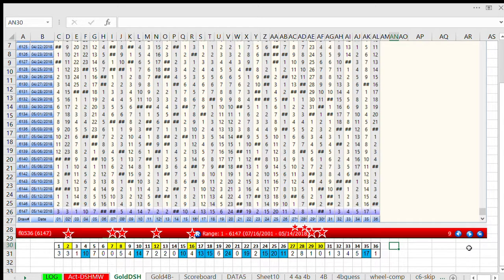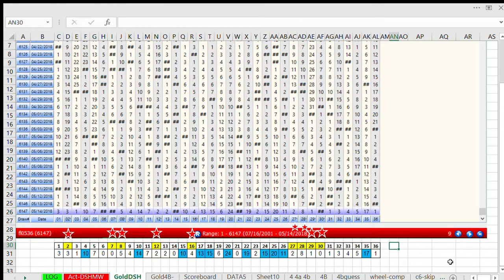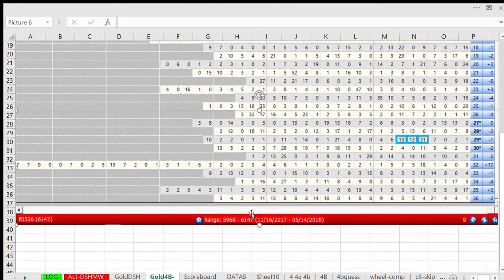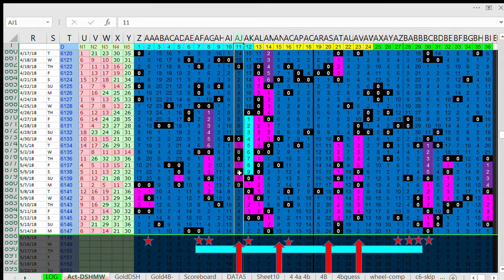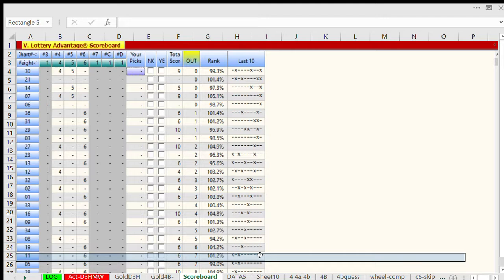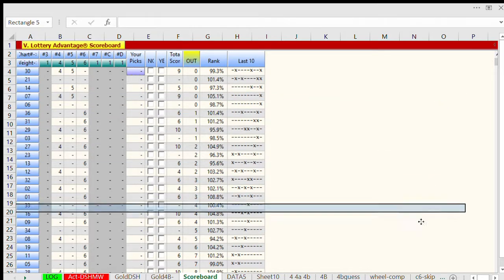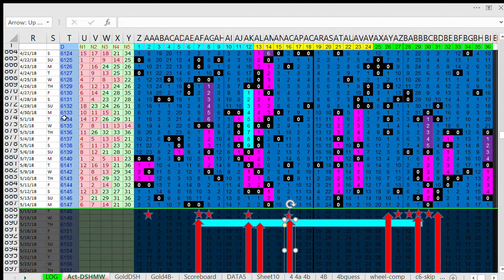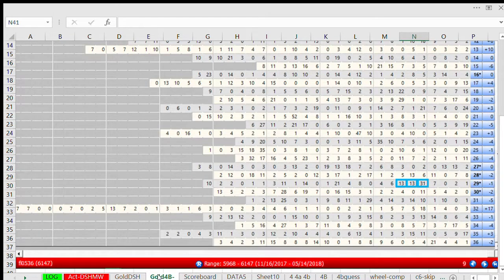May 15, 2018 Tuesday - FL 5 36 Workout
I illustrate here, my basic approach when beginning my workout.  I focus on DSH chart and the 4b horizontal abbreviated.  I also look at the new and improved ScoreBoard for the first time.